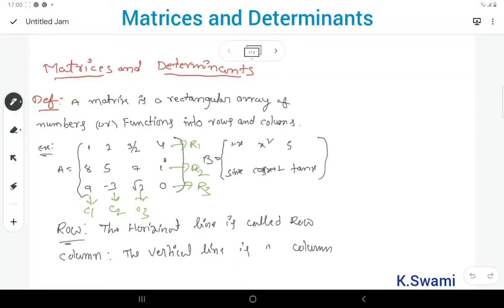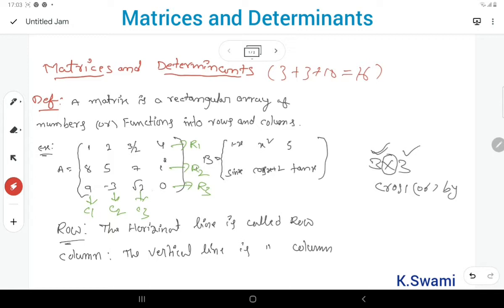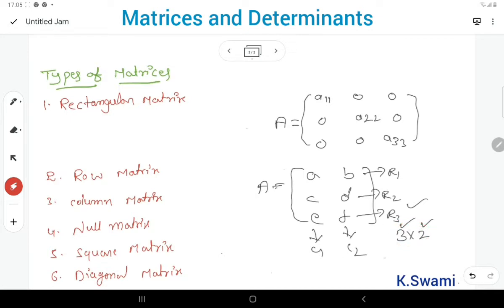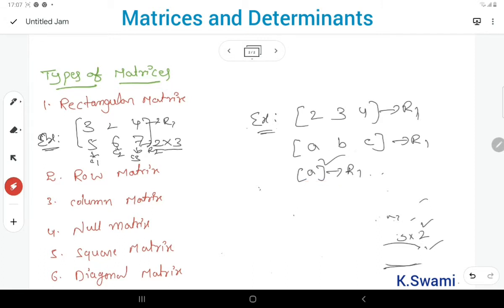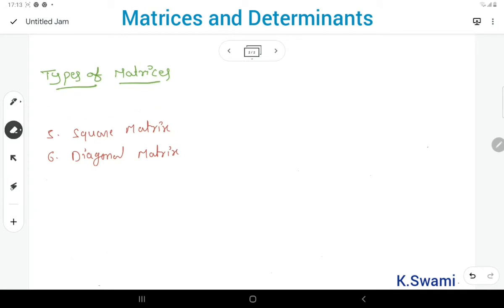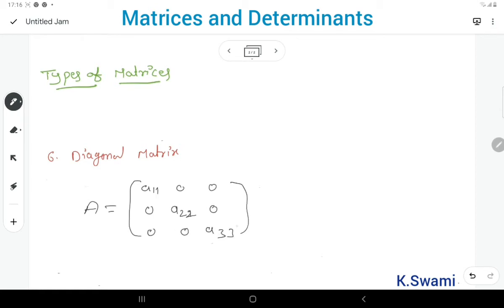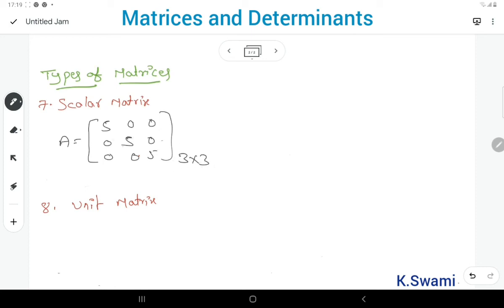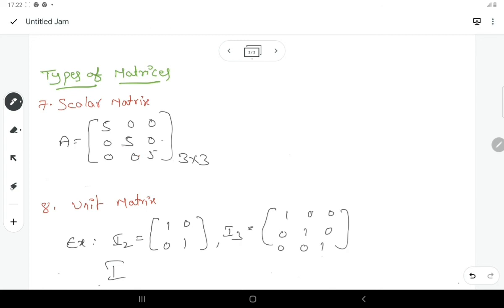Matrices and Determinants